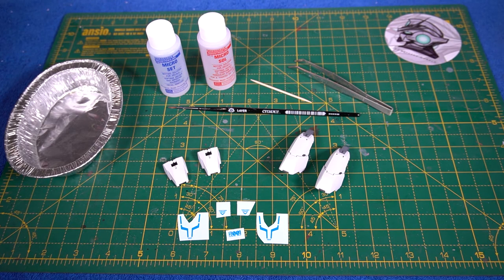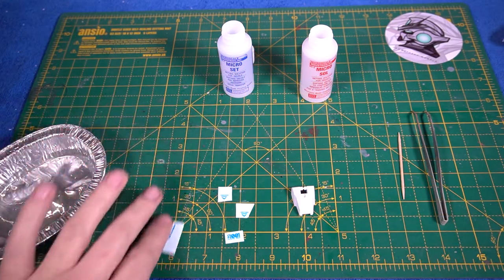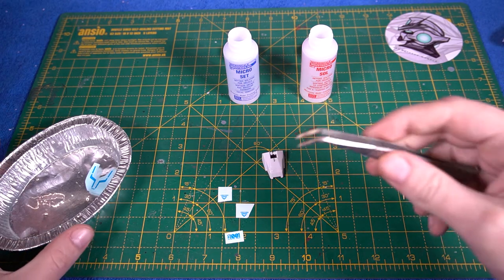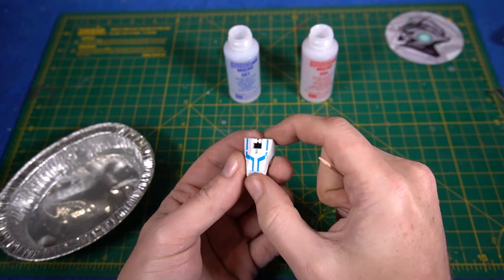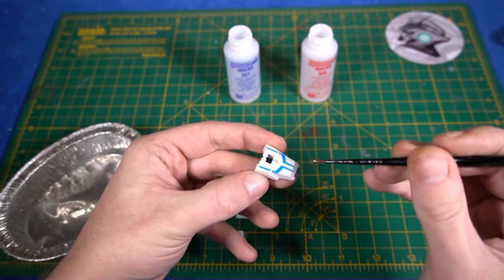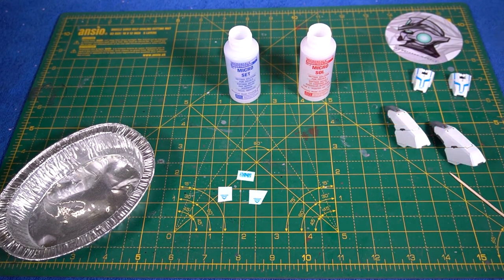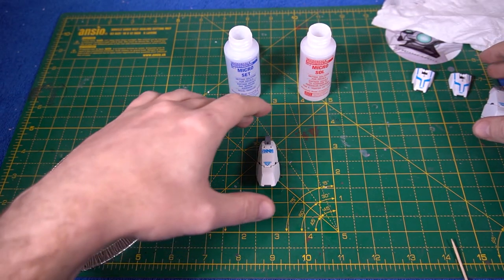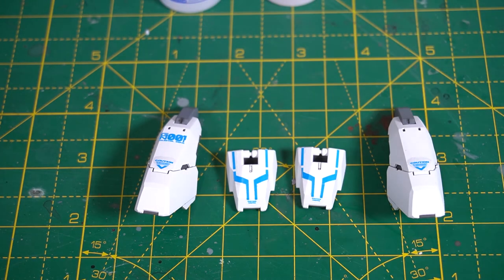How to Apply Waterslide Decals- Using Micro Sol and Set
In this video I go through what I do when applying Waterslides.

Logo Design by Gunspam (Instagram : gunspam.design)